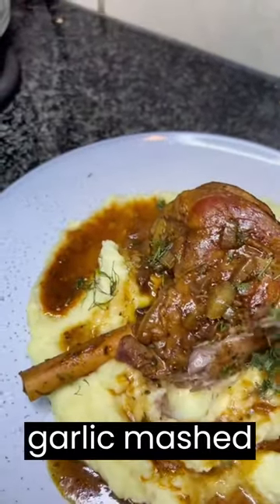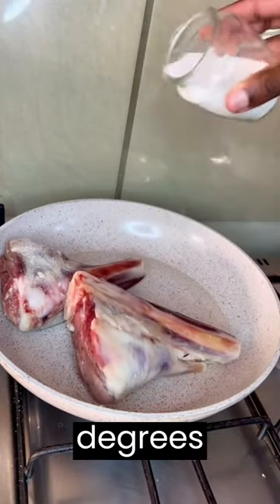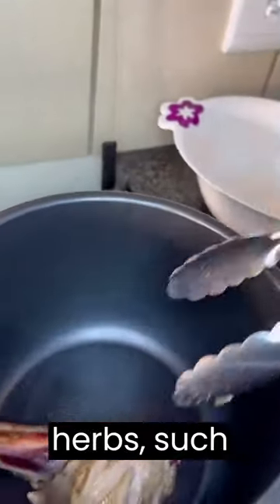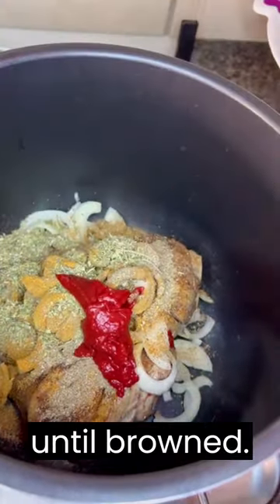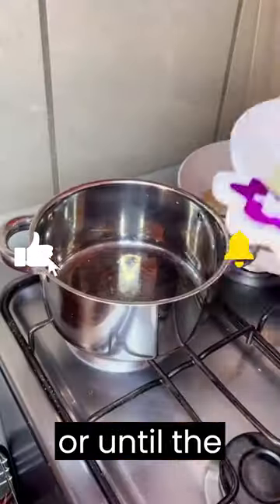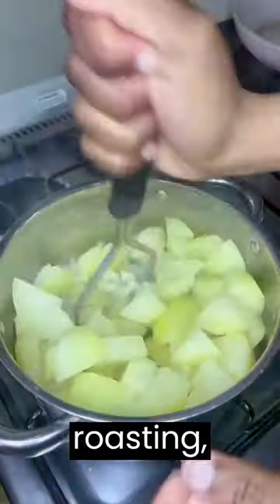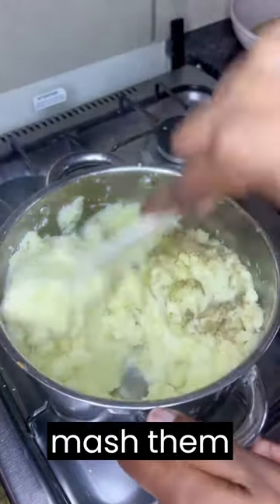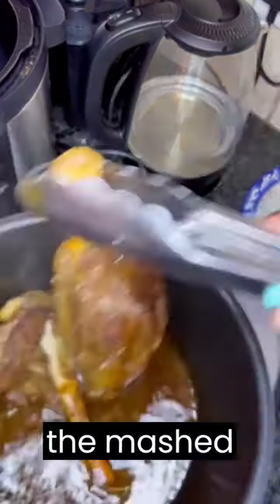Lamb leg cooked with herbs and garlic mashed potatoes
Follow the preparation method
Season the leg of lamb with salt, pepper, and your desired herbs (such as rosemary and thyme).
Heat a large skillet over medium-high heat and add some oil.
Sear the lamb on all sides until browned.
Transfer the lamb to a roasting pan and roast in the oven for about 15-20 minutes per pound for medium-rare, or until the internal temperature reaches 145°F (63°C).
While the lamb is roasting, peel and chop your potatoes.
Boil them in salted water until tender.
Drain the potatoes and mash them with butter and milk.
Let the lamb rest for at least 10 minutes before carving.
Serve the lamb with the mashed potatoes on the side.
Cooking channels can be a great resource for anyone who loves to cook, whether you are a beginner looking for basic recipe ideas or an experienced chef looking for inspiration and new techniques. These channels can help you learn about different types of cuisine and cooking styles, as well as introduce you to new ingredients and flavor combinations. Many cooking channels also offer tips and tricks for improving your skills in the kitchen, such as how to properly chop vegetables, how to roast a chicken, or how to make the perfect pie crust. Some cooking channels may also feature special episodes or series that focus on specific holidays or occasions, such as Thanksgiving or Valentine's Day, with menus and recipes tailored to those events.